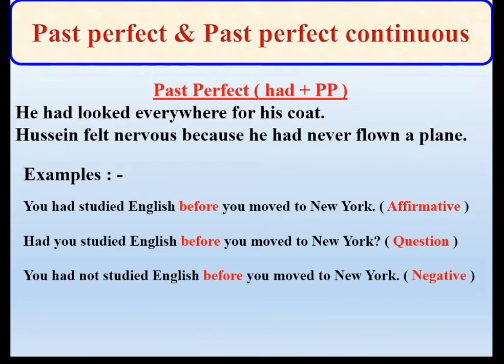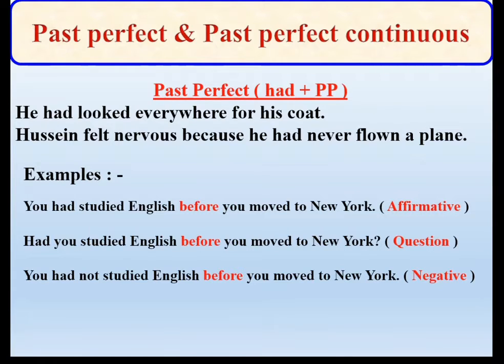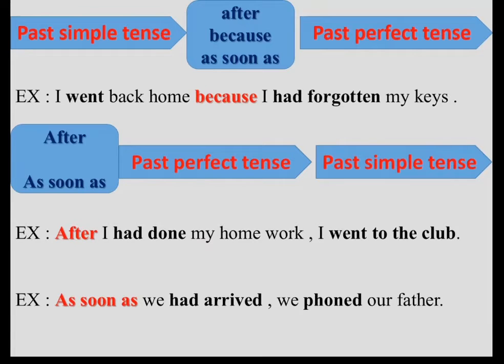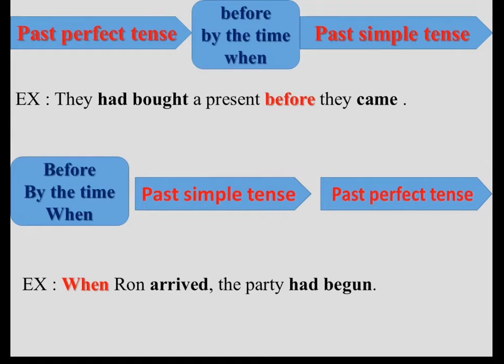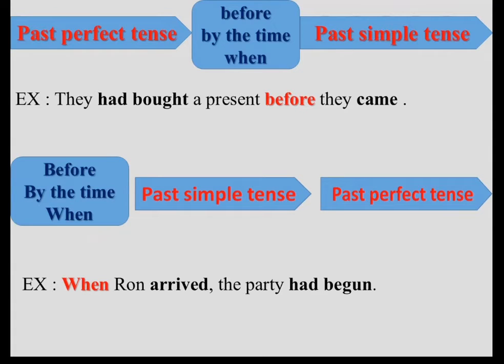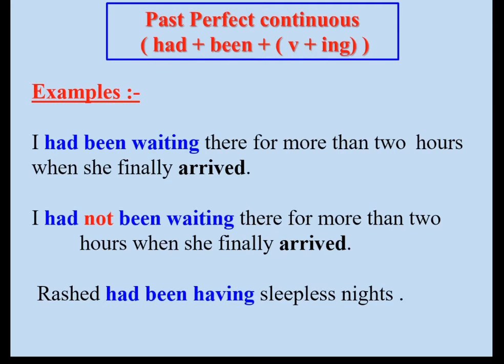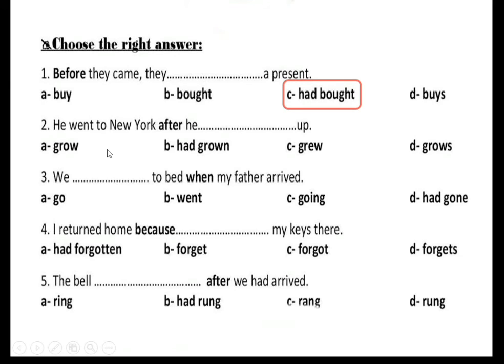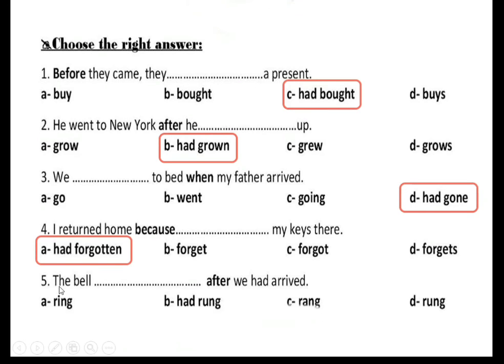Past perfect and past perfect continuousالماضي التام والماضي التام المستمر